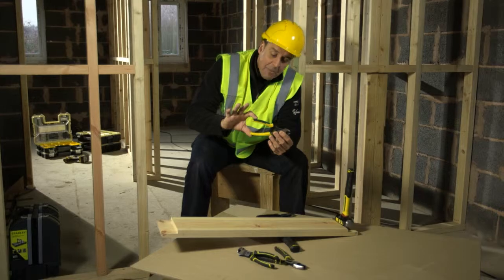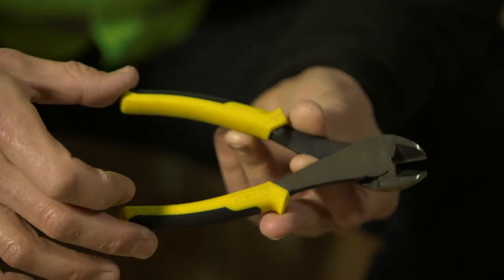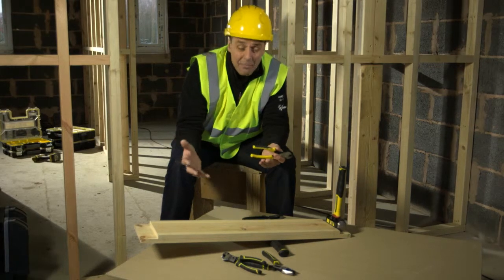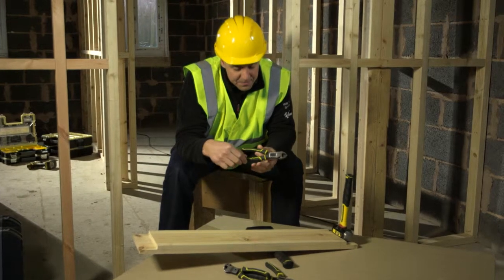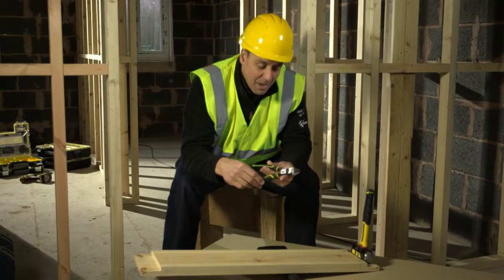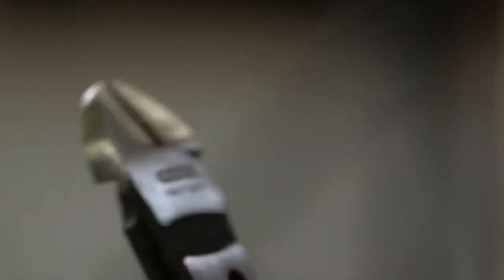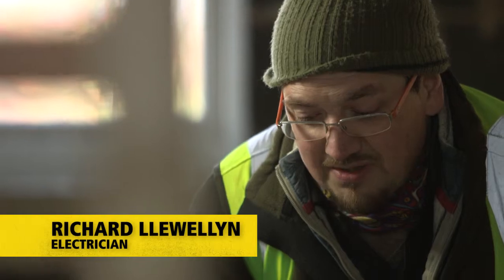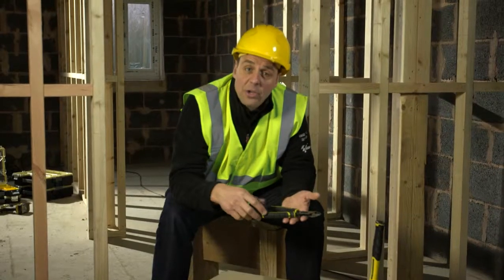11 COMPOUND ACTION PLIERS v4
The Stanley FatMax Compound Action Pliers are dual pivot pliers, giving 70% more cutting and gripping power than regular action pliers. They have bi-material handles and hardened steel jaws.